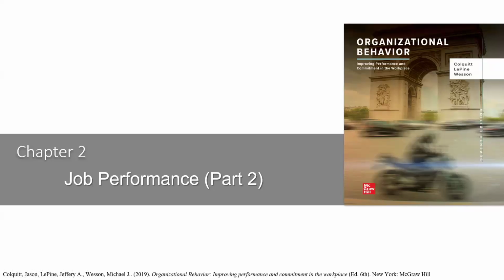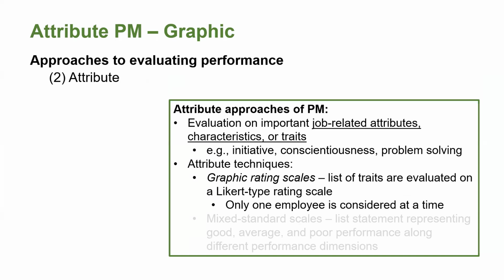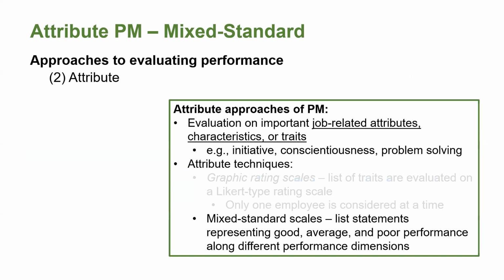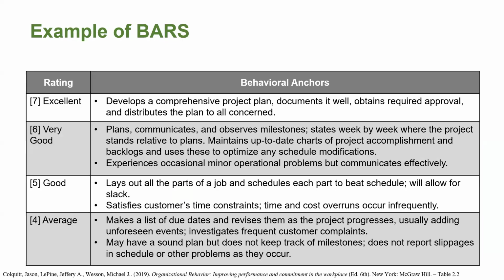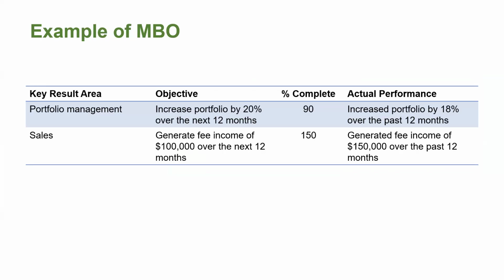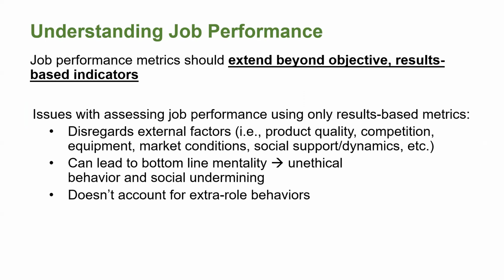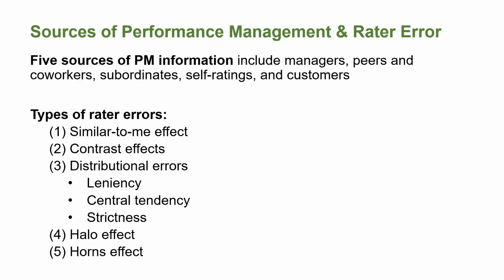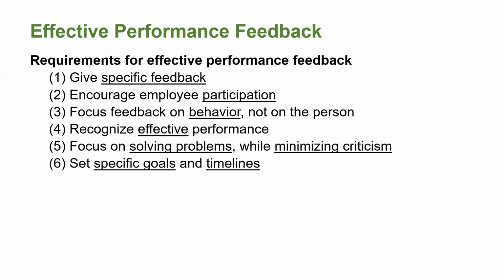Chapter 2: Job Performance (Part 2)